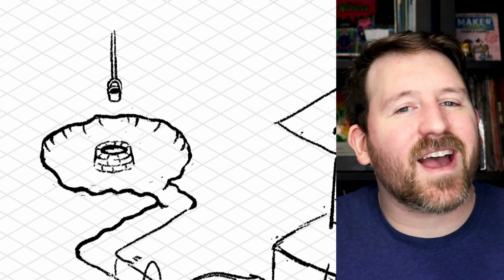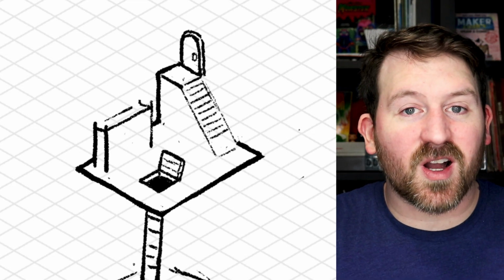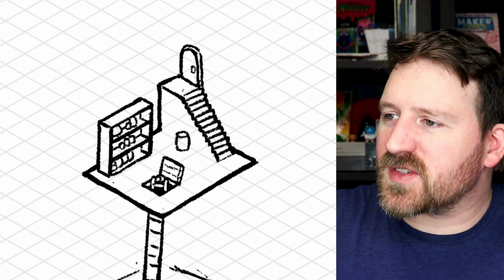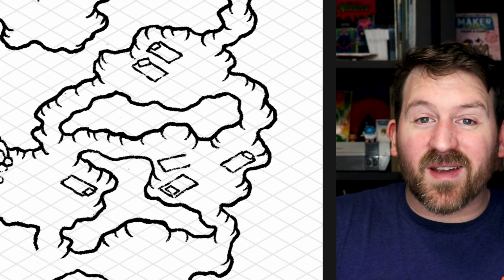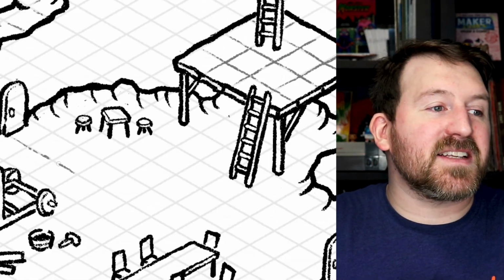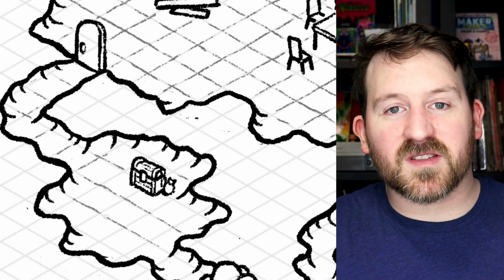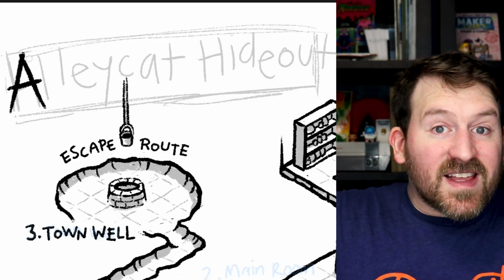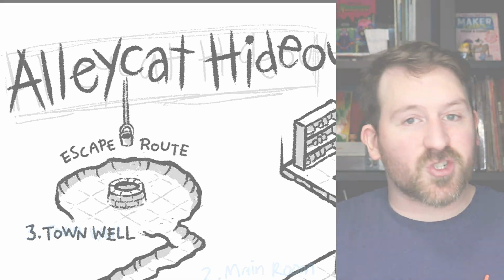How to Make Better Maps!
I'm trying to figure out how to make the best, most useful and evocative maps, for my first D&D adventure zine, Dragon Town.